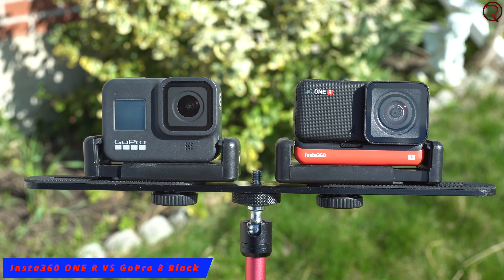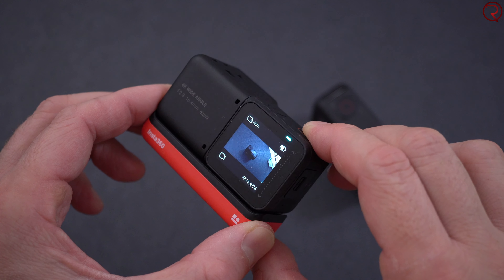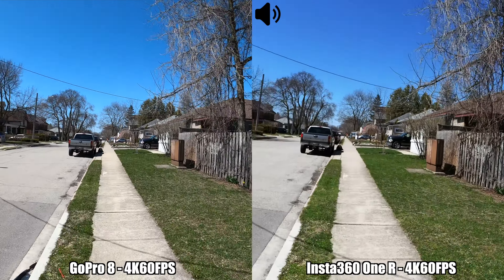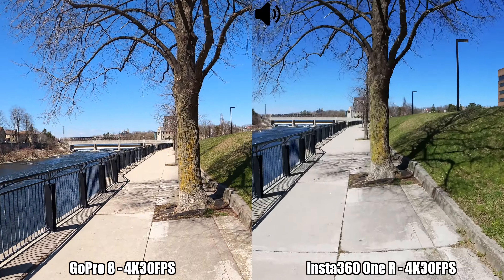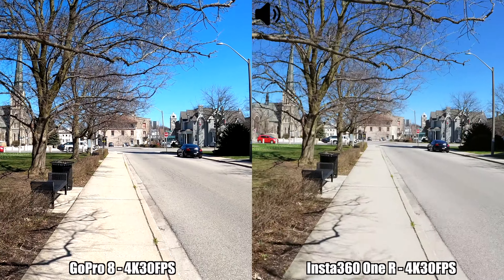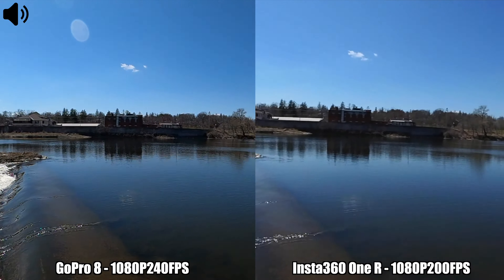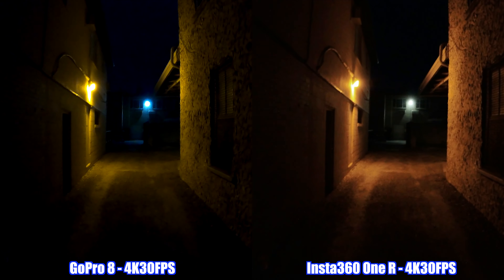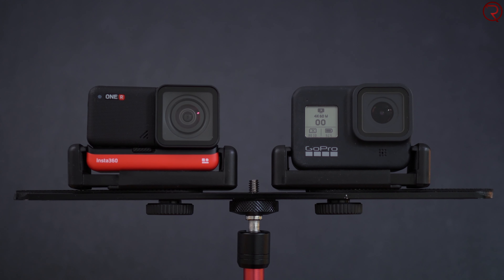Insta360 ONE R VS GoPro Hero 8 Black Camera Comparison!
Insta360 One R VS GoPro 8 Comparison! Which camera is better?!
or Amazon
GoPro Hero 8 on Amazon

In this video I am using the Insta360 One R Twin, but I've only used the main camera, not the twin cameras.